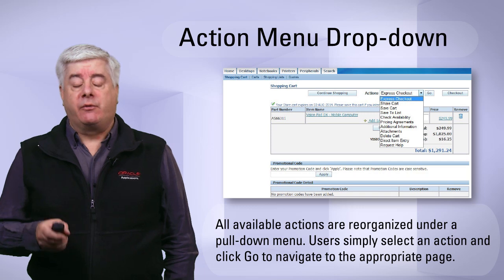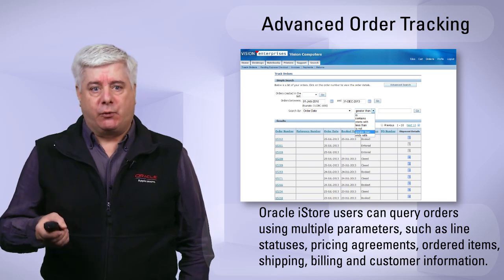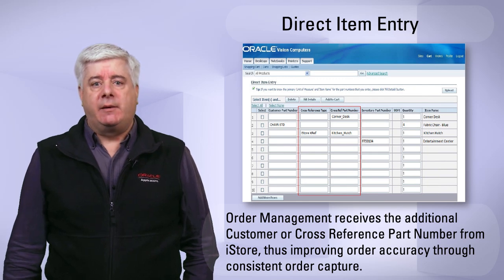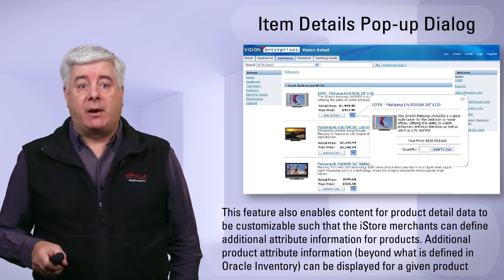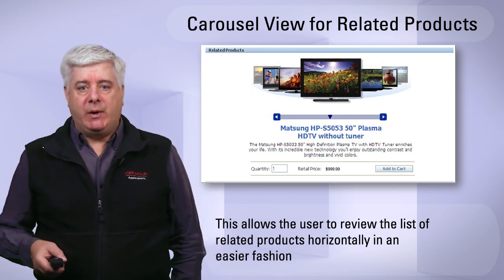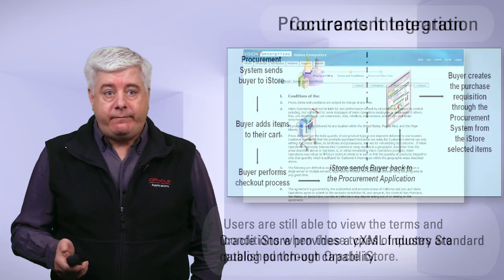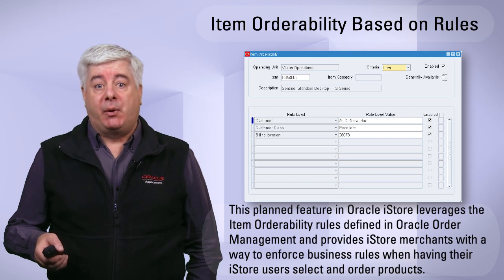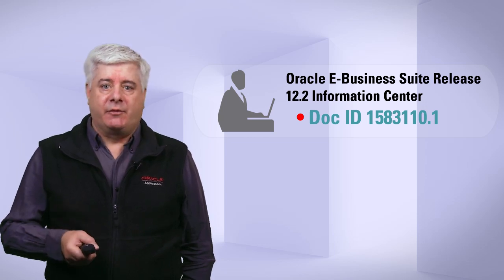Oracle iStore: What's in Your Cart?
In today’s competitive e-commerce market, creating powerful storefronts is the key to attracting web-based shoppers and lowering transaction costs.

Oracle’s e-commerce solution for E-Business Suite customers is Oracle iStore, a flexible e-commerce application that provides users with a personalized shopping experience and increases customer retention. Robert Carini, Director of Product Management, discusses the value of the Oracle E-Business Suite e-commerce solution and shares compelling new features delivered after Release 12.0, including multi-customer access, product comparison, and user interface enhancements. This material was presented at Oracle OpenWorld 2014.